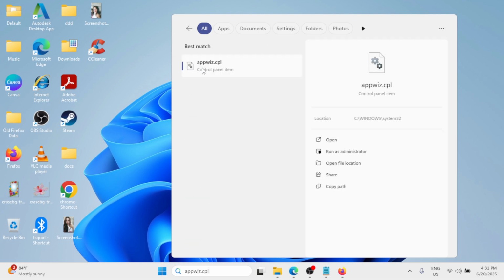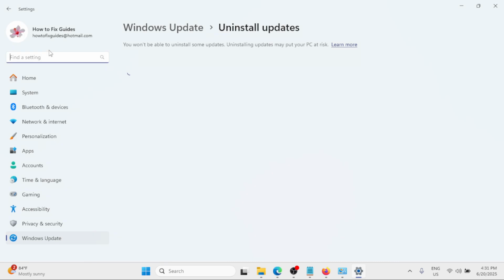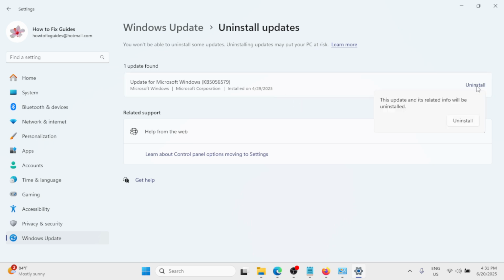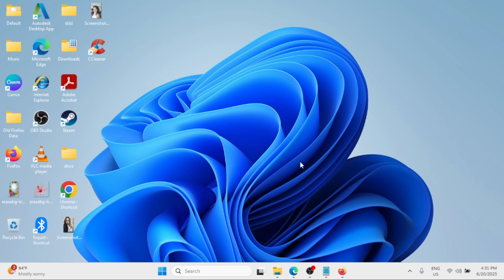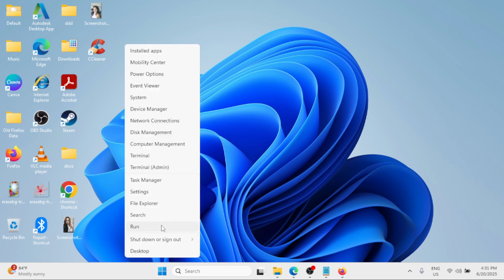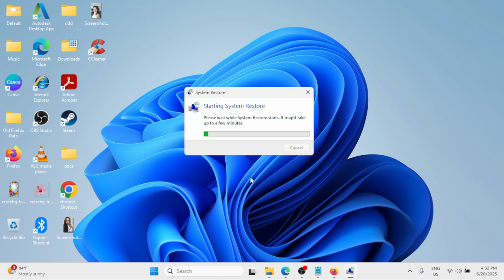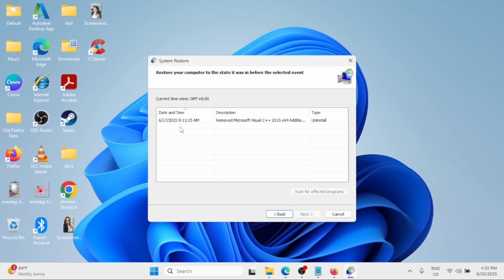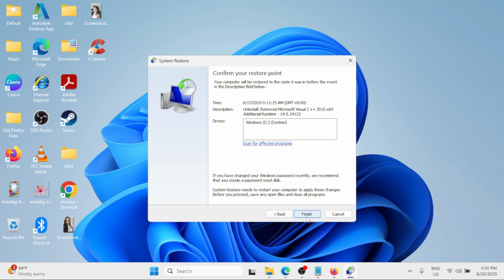How To FIX "Critical Error Your Start Menu Isn’t Working" in Windows 11 - GUIDE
How To FIX "Critical Error Your Start Menu Isn’t Working" in Windows 11

Getting the “Critical Error – Your Start Menu Isn’t Working” message on Windows 11? This step-by-step guide will help you fix the issue and restore full Start Menu functionality. Learn several proven methods to resolve the error quickly and safely. Follow along and get your system back to normal in minutes.